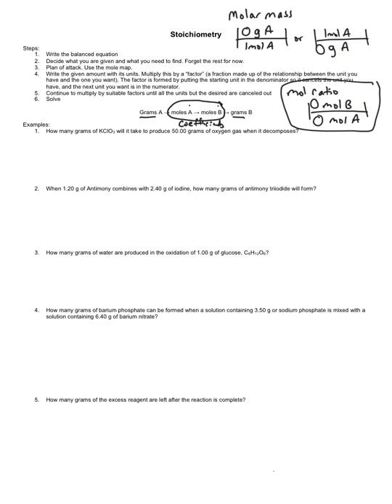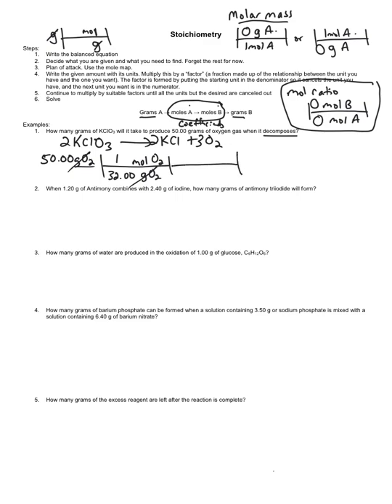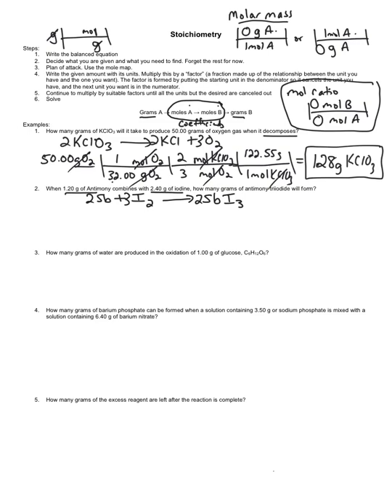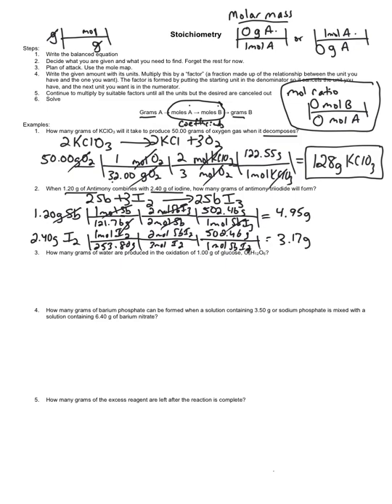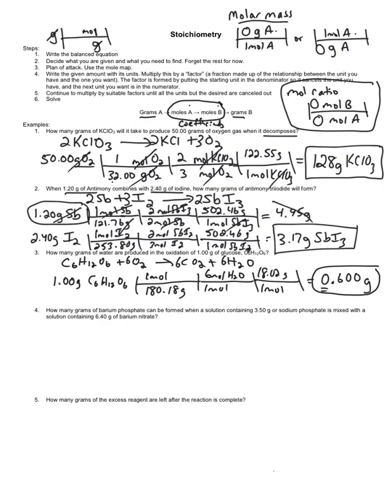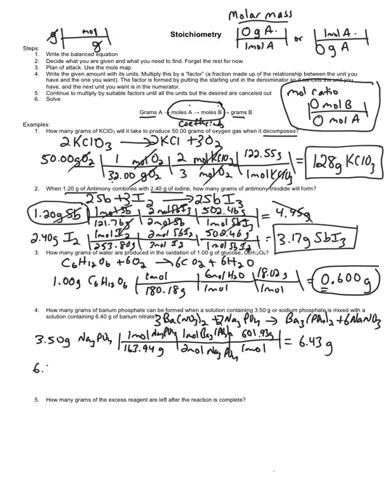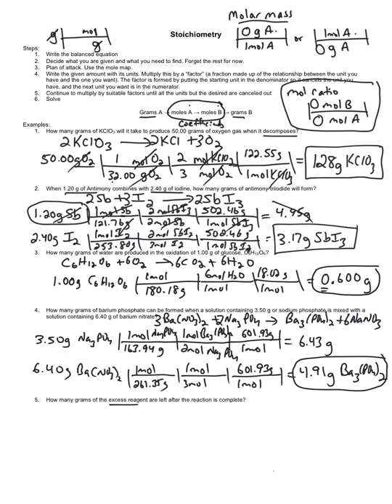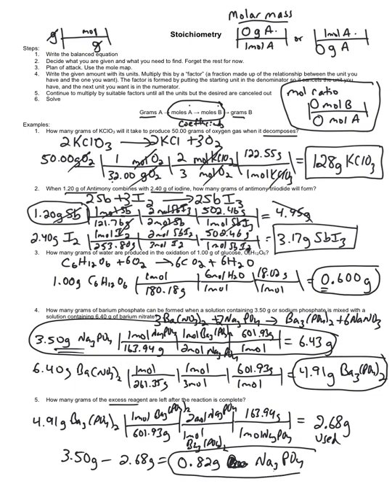Stoichiometry and Limiting Reactants Video Lecture